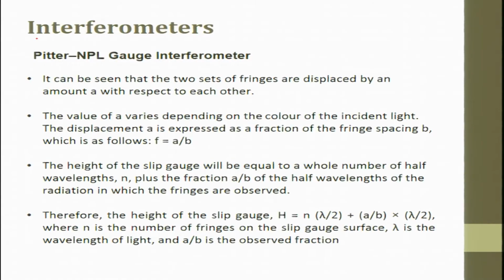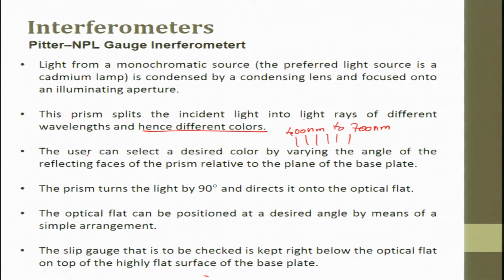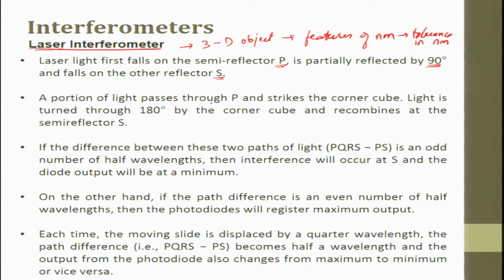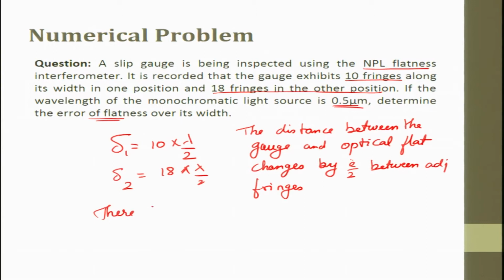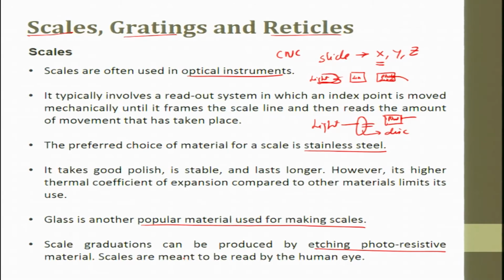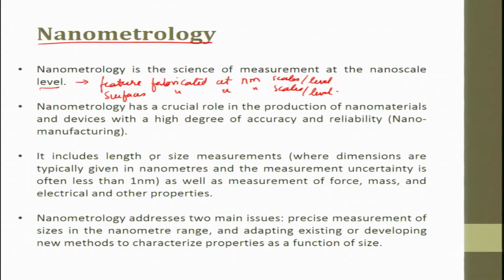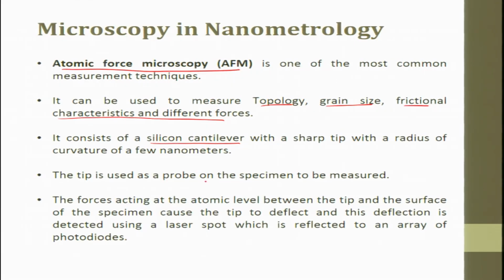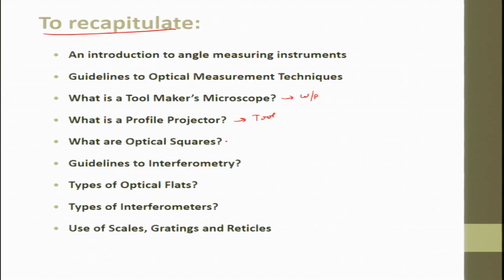noc18-me62 lec34-Optical measurements and Nanometrology (Part 3 of 3)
Interferometers
 Scales,GratingsandReticles
 Nanometrology

 To access the translated content:
1. The translated content of this course is available in regional languages.
 2. Regional language subtitles available for this course
 To watch the subtitles in regional languages:
 1. Click on the lecture under Course Details.
 2. Play the video.
 3. Now click on the Settings icon and a list of features will display
 4. From that select the option Subtitles/CC.
 5. Now select the Language from the available languages to read the subtitle in the regional language.